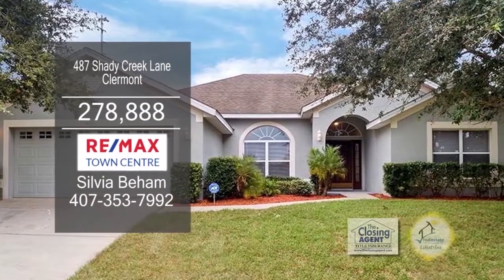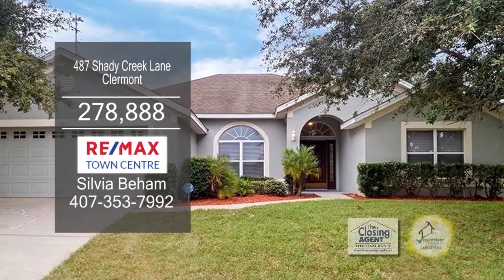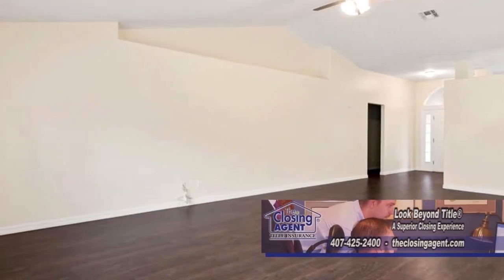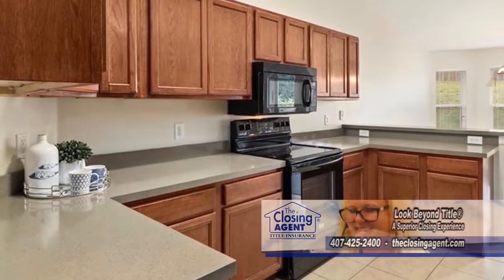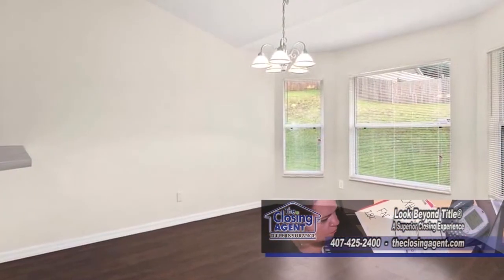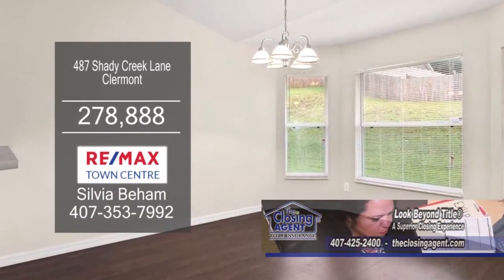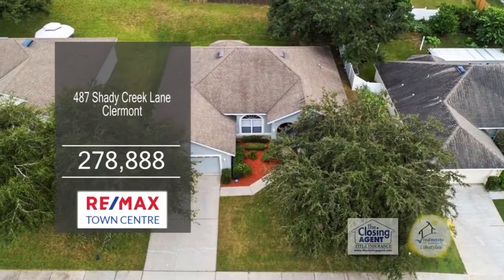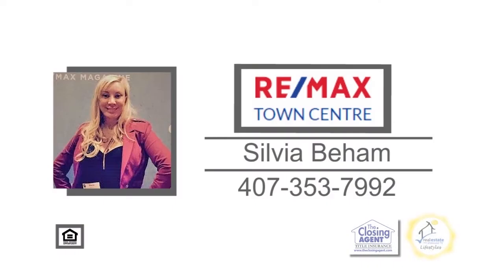487 Shady Creek Lane Silvia Beham Real Estate Showcase TV Lifestyles